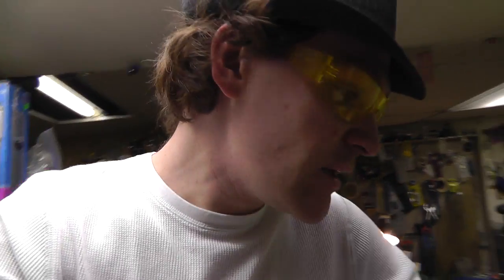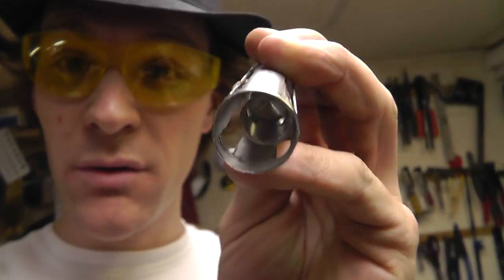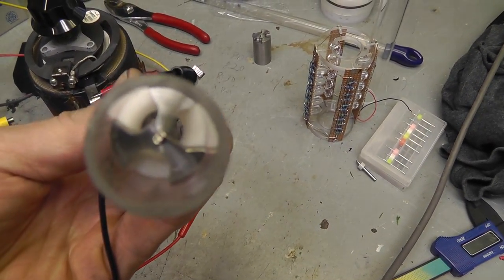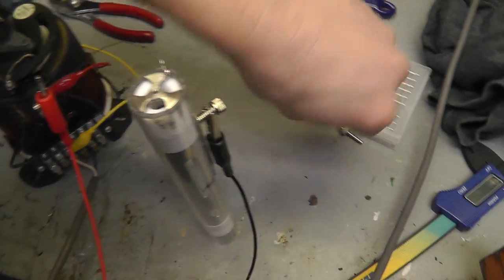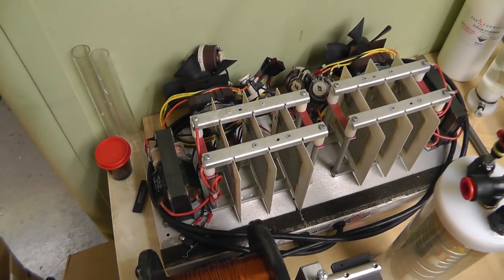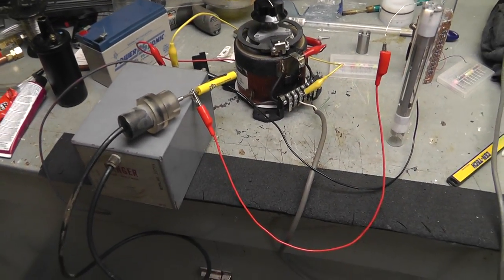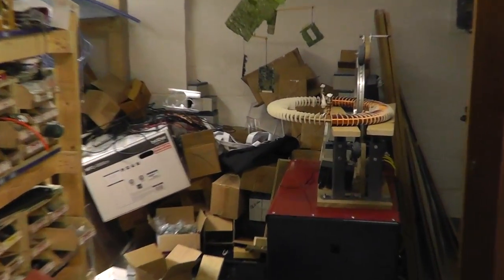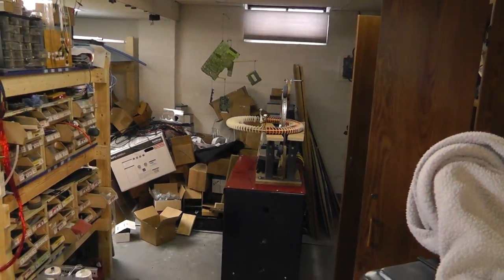HGG New Start P1,Gas Ionization Via DC Corona Discharge. RWGresearch.com 1-13-12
A new start to an old design. What you need to know is how it works... it can be build any way you want... just stick to the concept and you golden!

look for me between the times 7-9pm till - ?central time. 1-15-12

I may be on also wrapping coils Saturday...

God bless and thank you!!! ~Russs